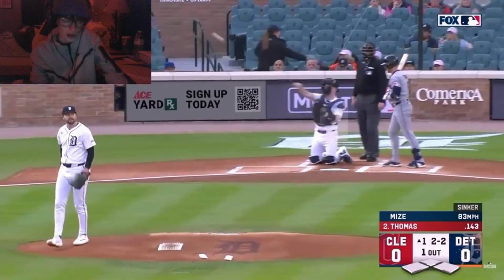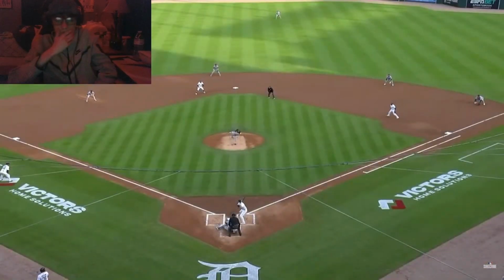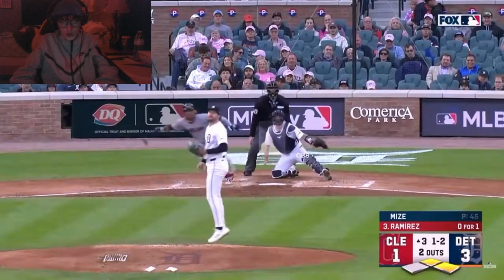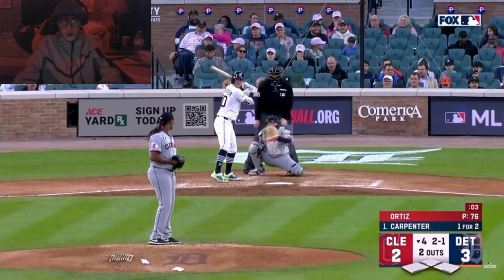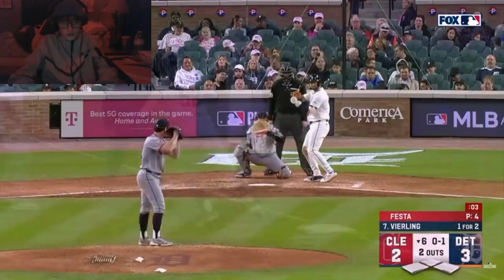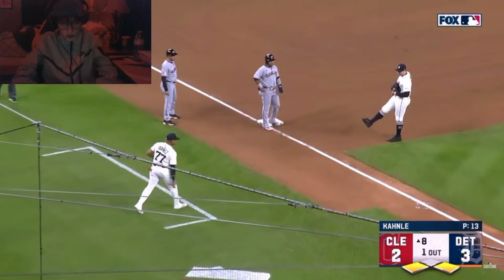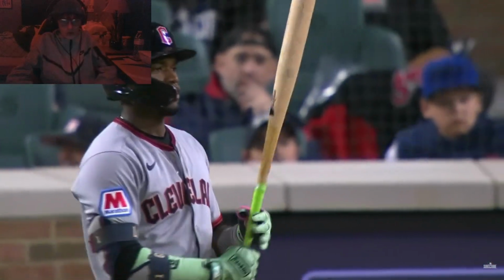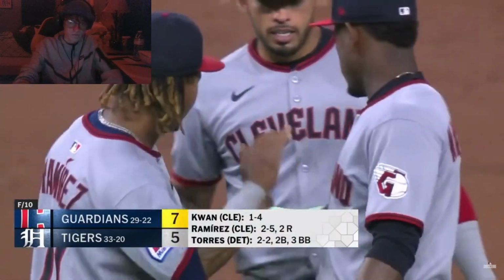Leach reacts TO Cleveland Guardians VS Detroit Tigers | Full Game HIGHLIGHTS! | May 24, 2025!